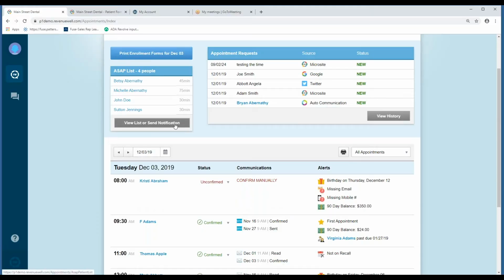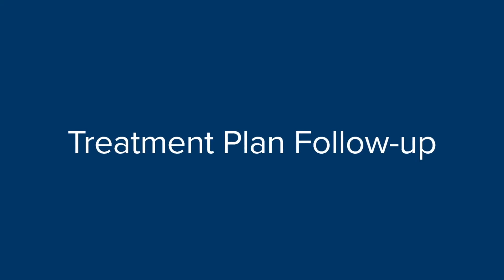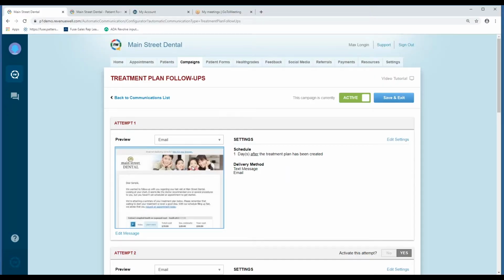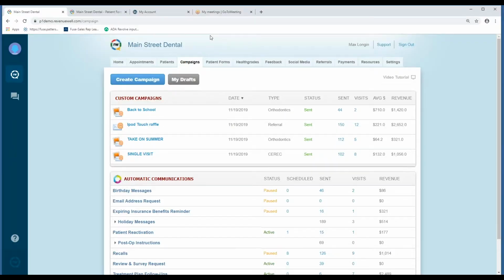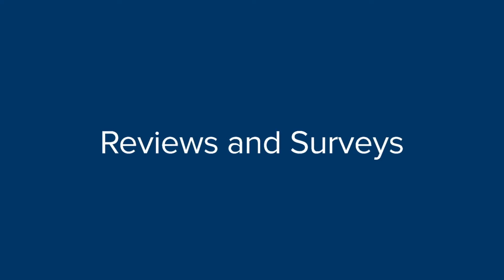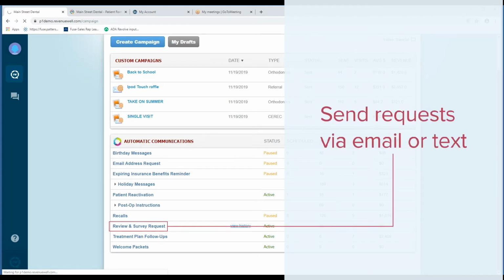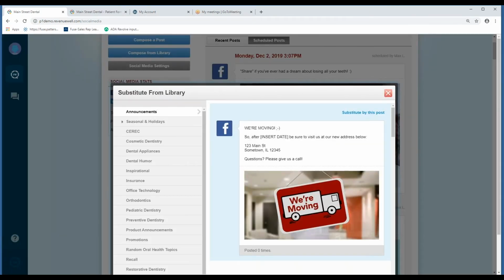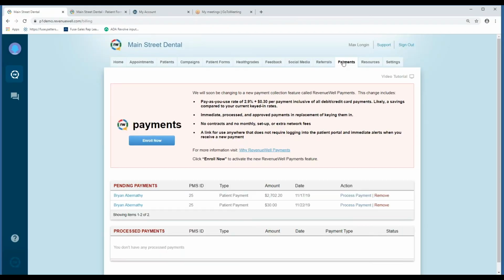RevenueWell Patient Communications Features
Hear from RevenueWell Account Executive Jeff White about the many ways this software helps dental practices make meaningful connections with patients.

"RevenueWell is a patient communication tool designed specifically for dental offices to help teams become more efficient and effective throughout the day," says White.